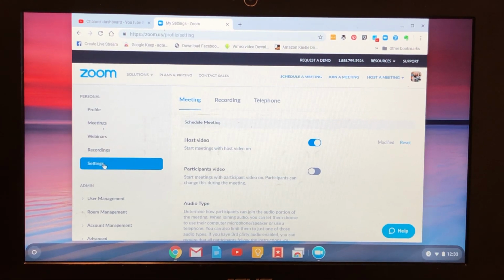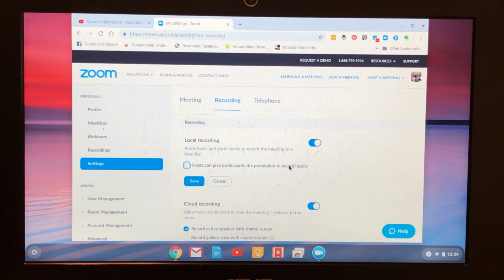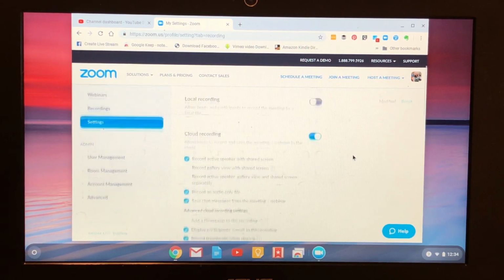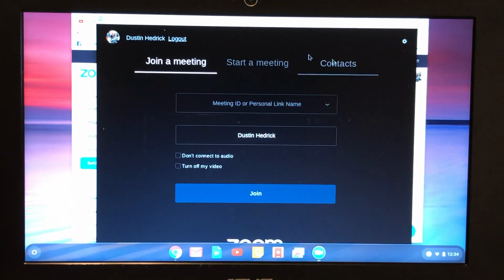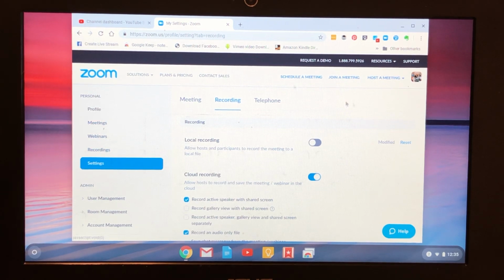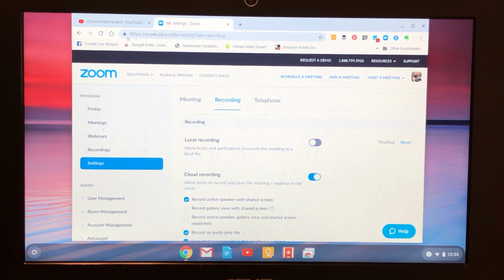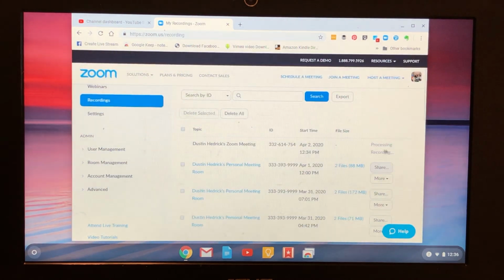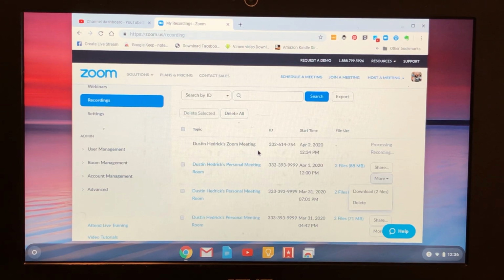Tutorial on How to Record Your Zoom Meeting from a Chromebook and Where to Find the Recordings After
Tutorial on How to Record from a Chromebook and Where to Find the Recordings Afterwards

Bitcoin (BTC)
3NxBp9LTodKUyksSMwX3Ccsp5NM1Fr93wr

Ethereum (ETH)
0x756B5eF33373e42A8A80B22eeDa41DeE6e4ac38F

Tron (TRX)
TQbBtpaMmPT8L2XdyoRSNnHYgH3UAVXkU4

Dogecoin (DGE)
DTQnqgcyLYfmBZoaYBrcr8dRf3KJsyMavK

0x17adab36d83f8ffb58238c56d3a8bb048014fed6

Ripple (XRP)
rULfdU8dD4zKbitucNfCiYoMZChXVA43AQ

Litecoin (LTC)
ltc1qxwgpuv3cmeh879mmstyyum085cvyggrkdkdz65

USDC:
0x71FDb887aA9fc4f472A6B6A180f99d24AAd6F1e9

USDT:
0x71FDb887aA9fc4f472A6B6A180f99d24AAd6F1e9

FAN MAIL:
Nerd Chic YouTube Channel
30941 Mill Ln., Suite G-127